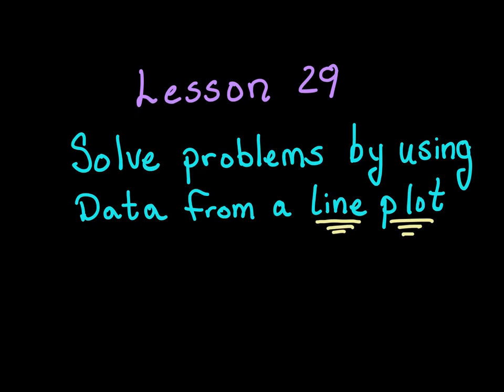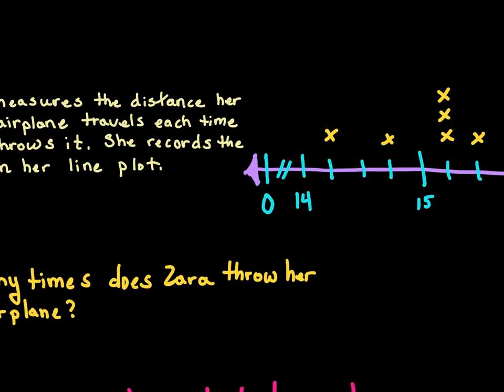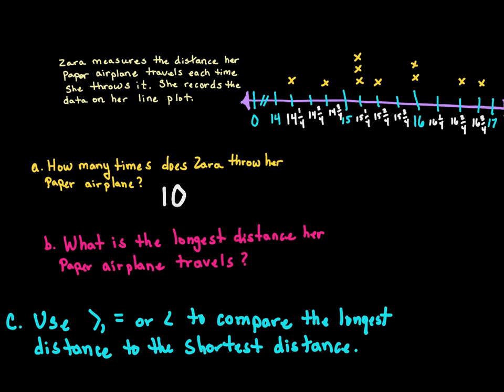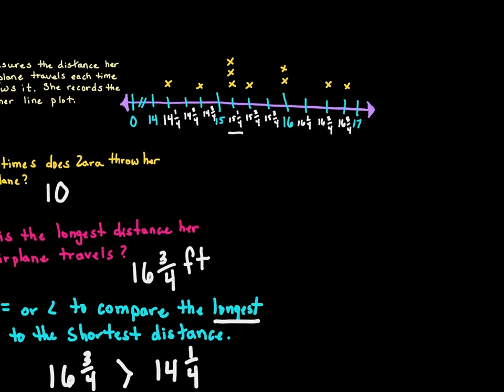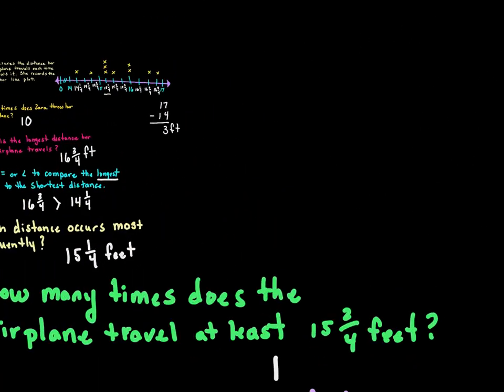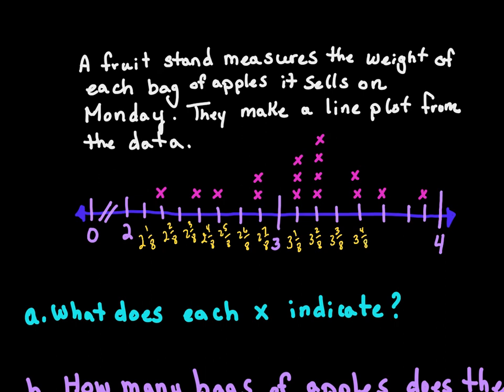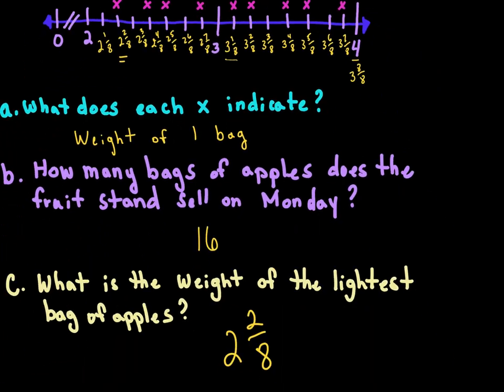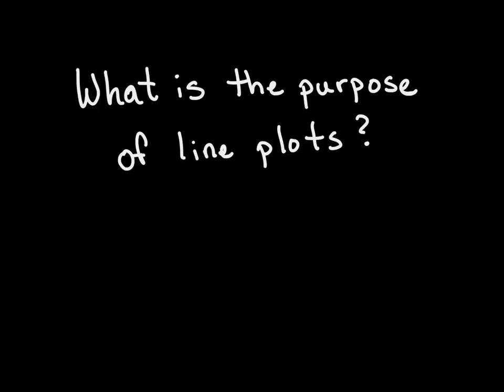Unit 4 Lesson 29 MATH 2